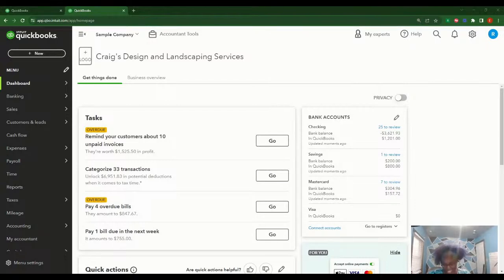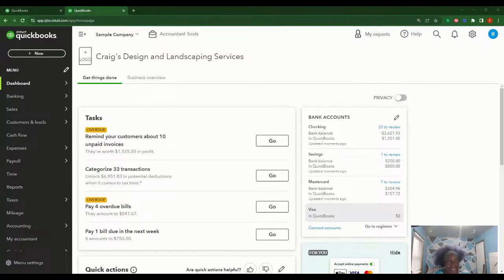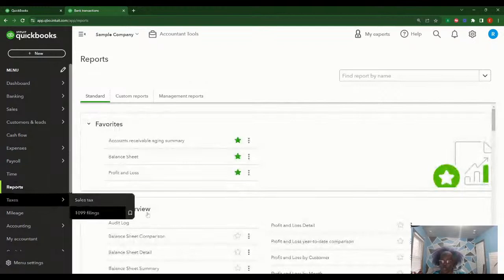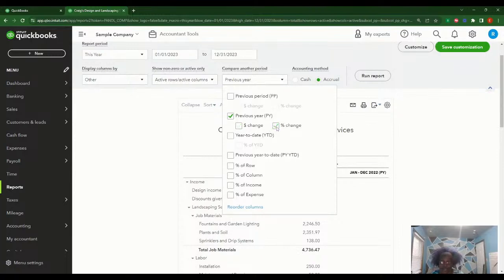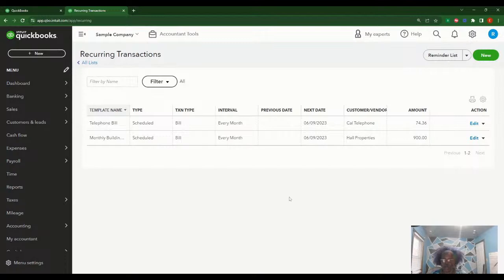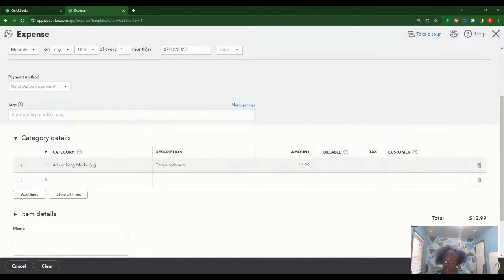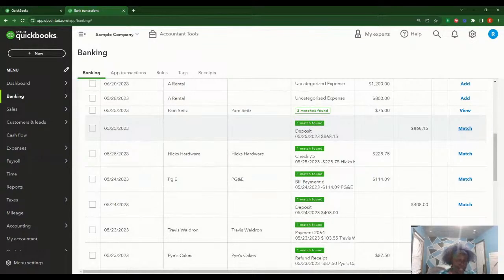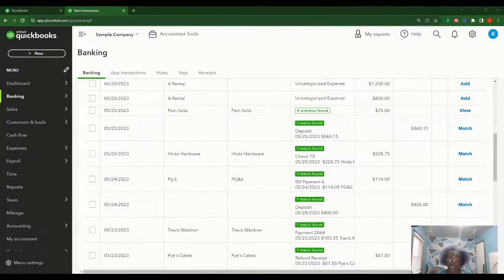Live Demo of QuickBooks Online